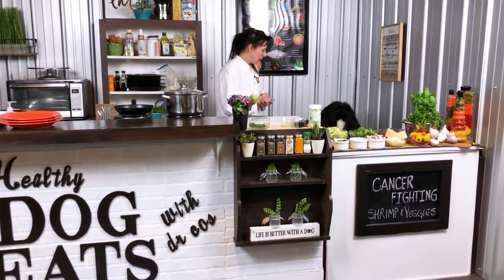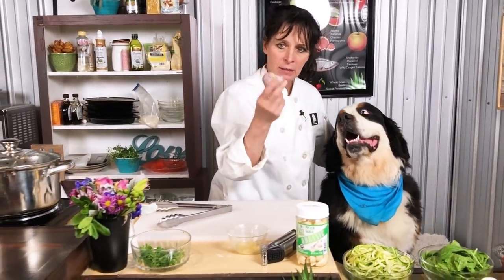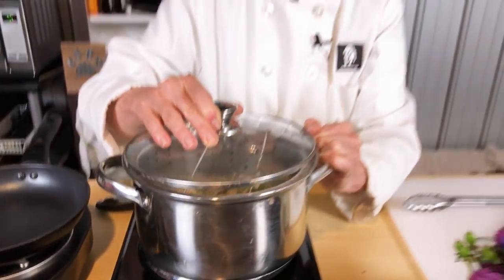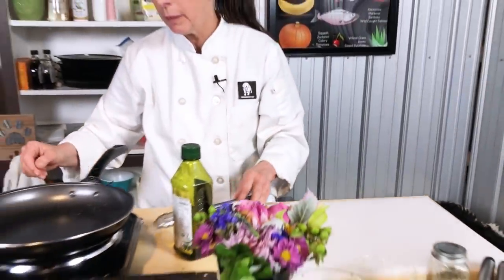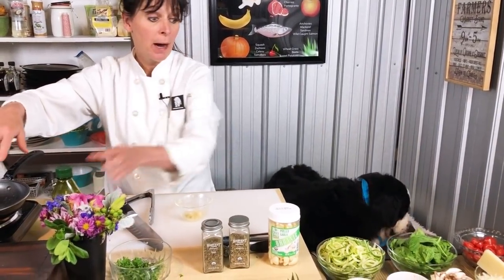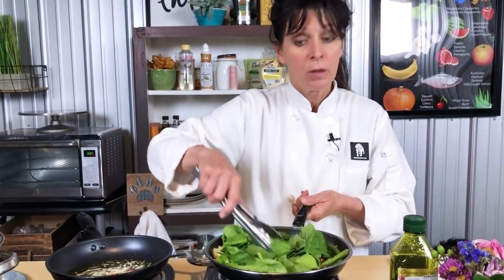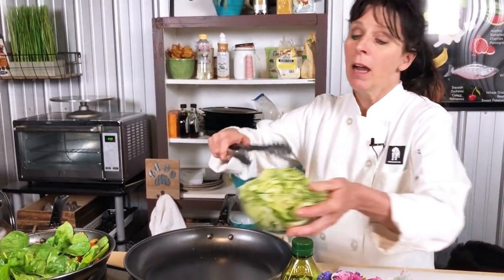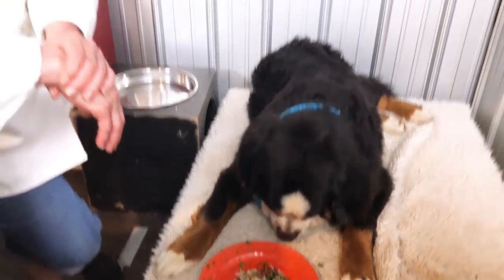Healthy Dog Eats with Dr. Cos - Shrimp & Veggies and the "Truth about Garlic"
Join us for a protein packed dish with tasty shrimp!  However shrimp MUST have garlic.  Is garlic safe for dogs or not?  To much controversial information.  We sort it out for you, with documented information.  No more guessing!  Get our full recipe at empoweredpups.com and visit our trained puppies at trainingcanines.com